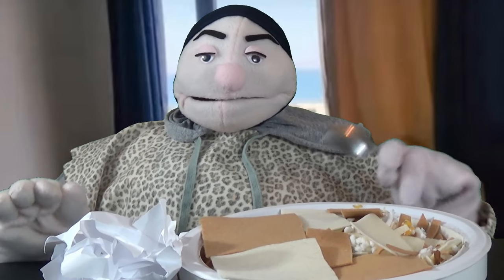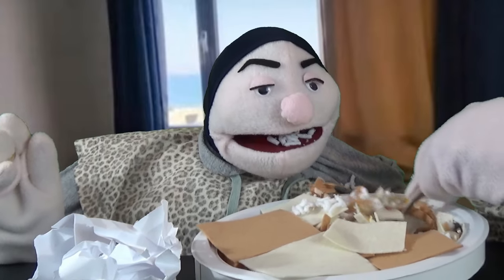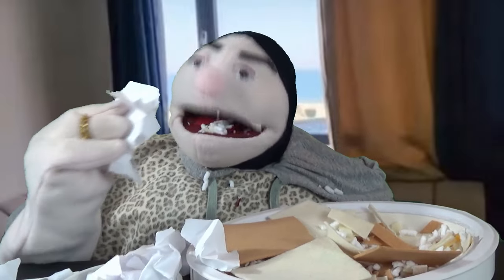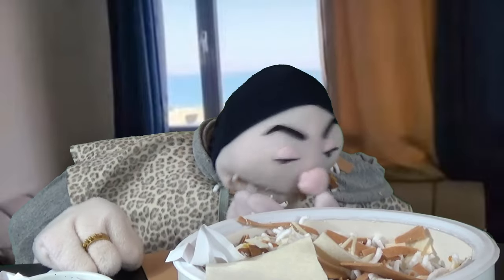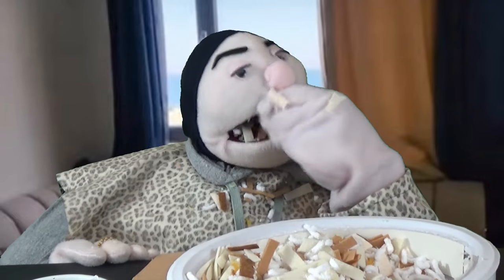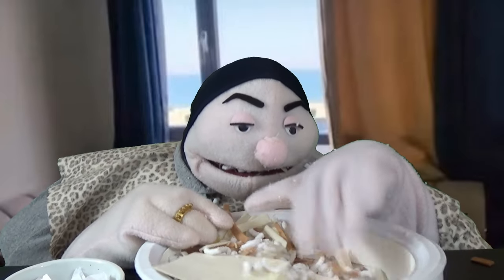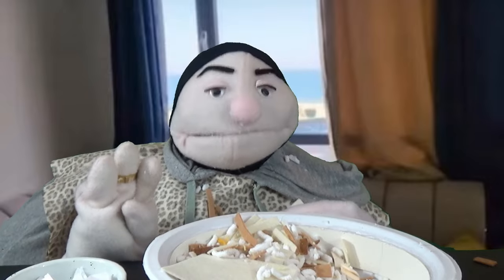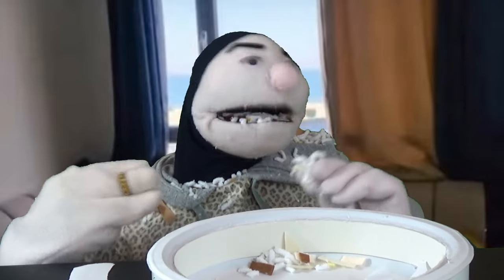Foodie Bootie | Chicken Pot Pie Mukbang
She's not going to eat it all!